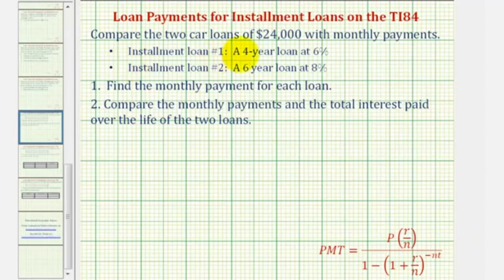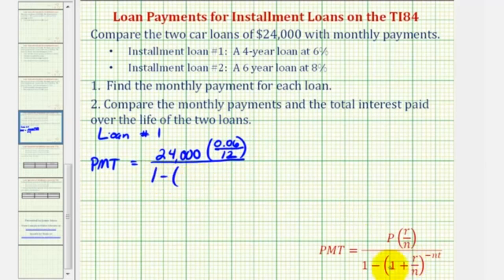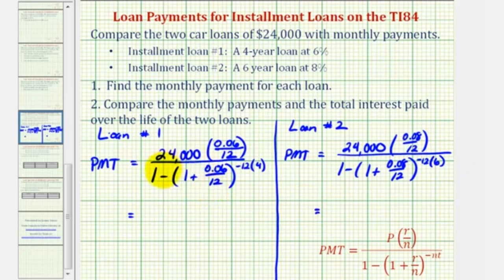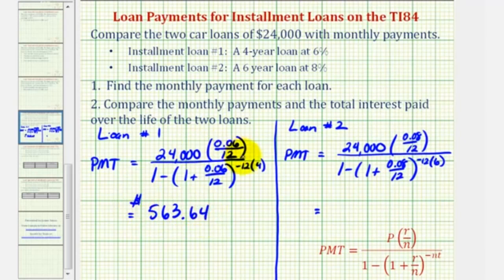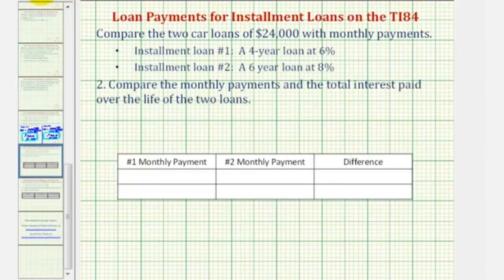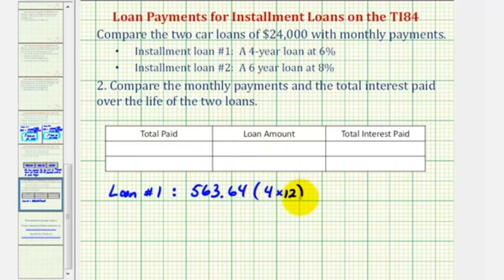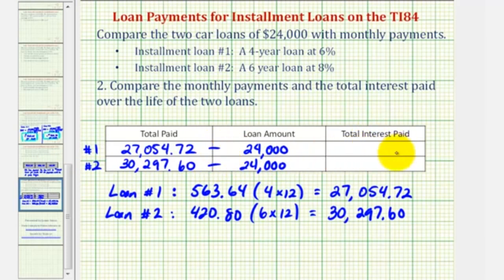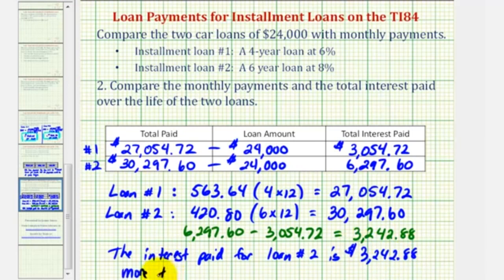Ex Comparing Two Installments Loans Car Loans